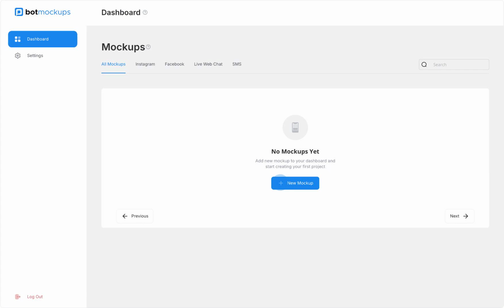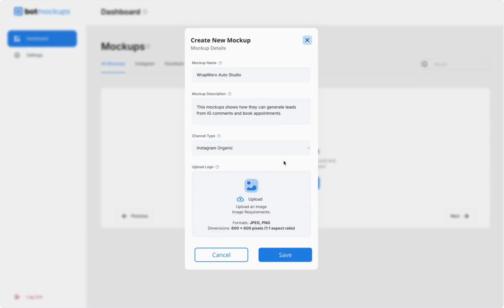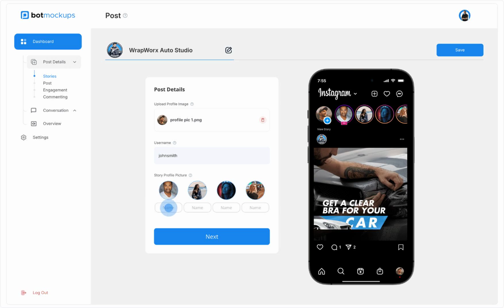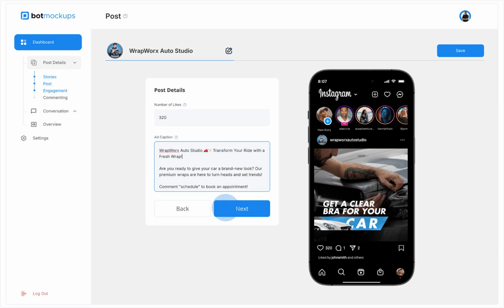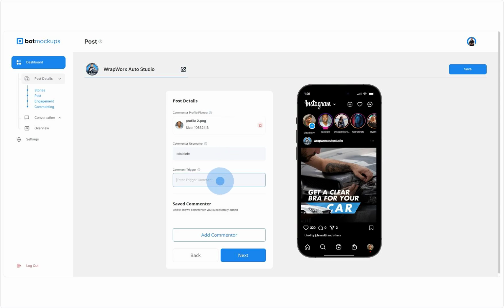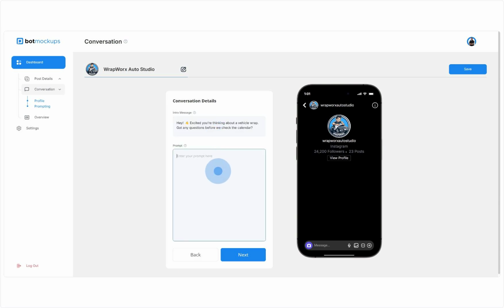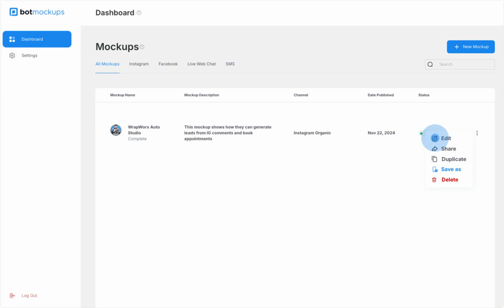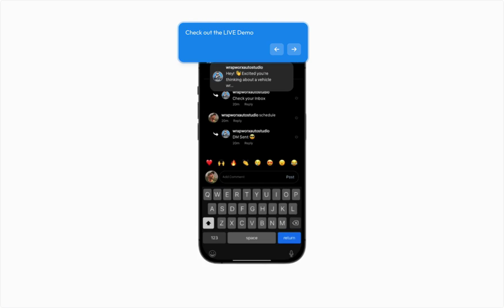Instagram Organic: Mastering AI Chatbot Mockups for Comment and DM Interactions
Hey! It’s Kelsey here from botmockups, and today I’m excited to walk you through creating a personalized Instagram Organic mockup with botmockups!

In this tutorial, I’ll show you how easily you can set up a demo that mimics real-time chatbot interactions on Instagram Organic posts and stories. We’ll focus on demonstrating how an AI chatbot can take engagement to the next level by instantly responding to comments, answering questions, and building stronger connections with your prospects.

With botmockups, you can quickly showcase how a chatbot can amplify your prospects’ Instagram presence, drive deeper customer engagement, and even capture leads — all through organic interactions that feel natural and personal.

Stay with me because this is going to transform the way you present your sales demos and make them way more powerful. Ready to dive in and create a mockup that’ll impress your prospects? Let’s do this!